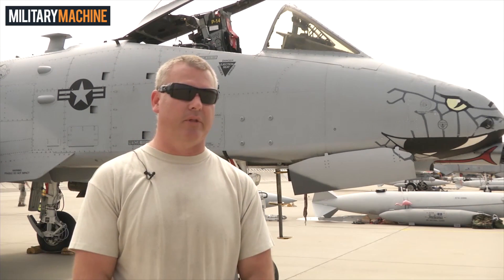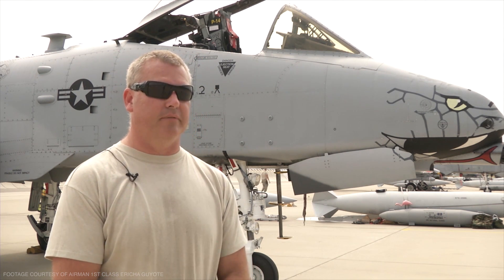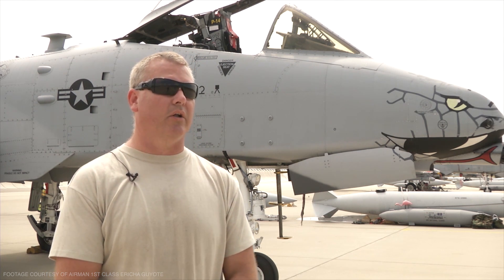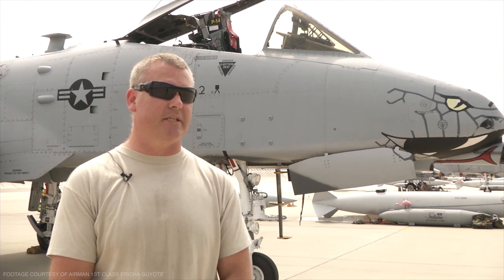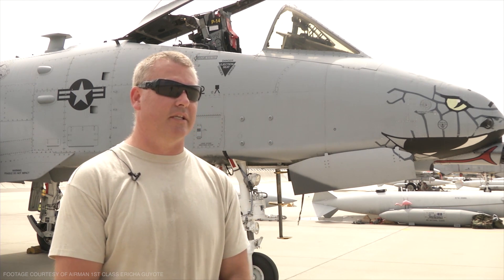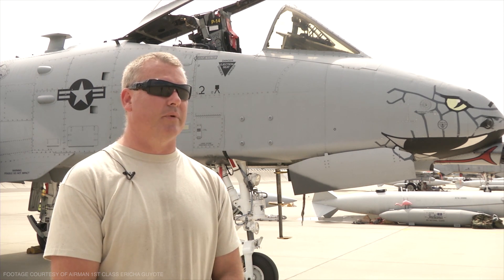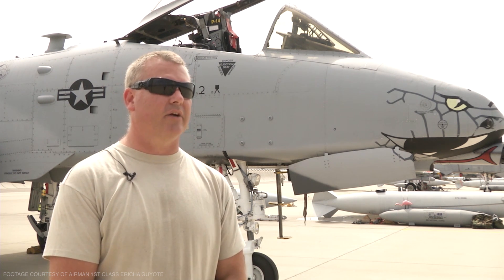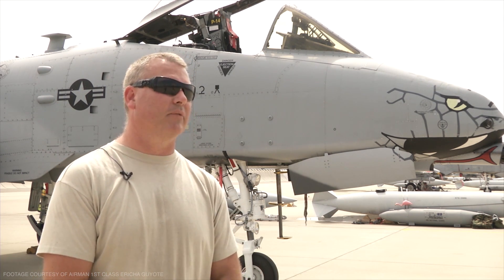MSgt Shane Barva - Why the A-10 Warthog Aircraft is so Powerful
Aircraft armament systems mechanic MSgt Shane Barvagives, gives us a look into the A-10, its capabilities and as his personal experience with the incredible aircraft.

Footage courtesy of:
Airman 1st Class Ericha Guyote